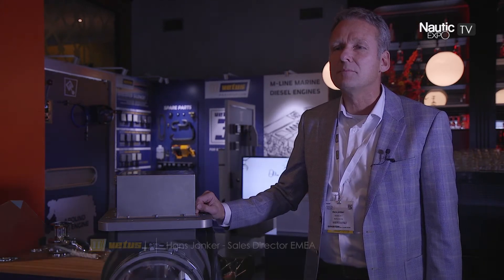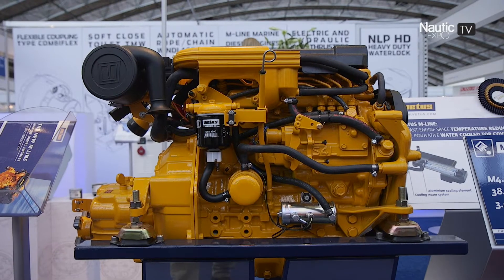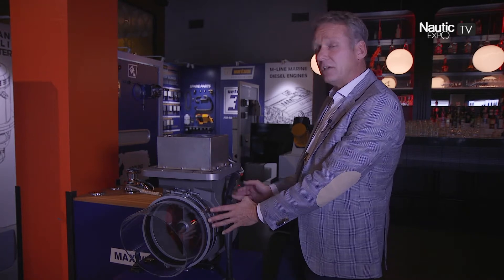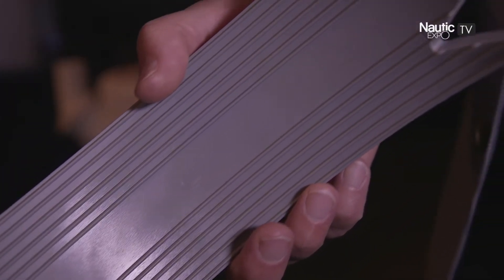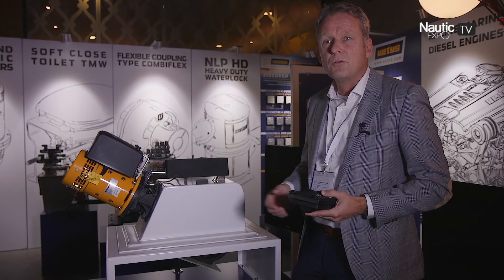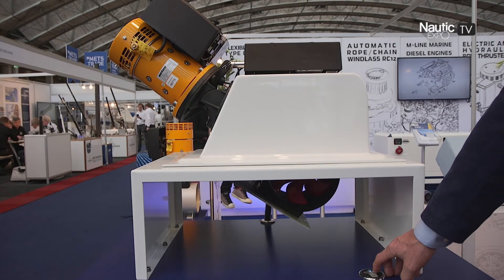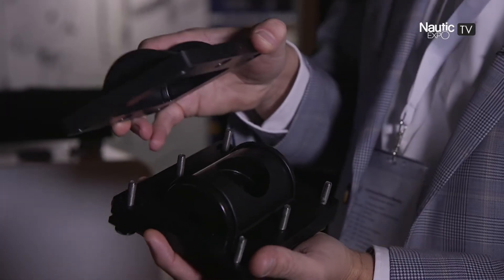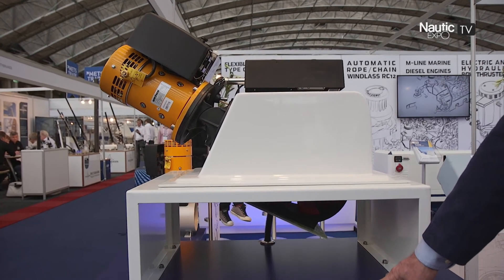Vetus at METS 2015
The company used this year’s METS to introduce its new Rim Drive bow and stern thrusters. They feature easy installation and operating time is limited only by battery capacity. Thruster orientation and speed can be locked, allowing the operator to attend to docking tasks single-handed. They also displayed their new, retractable Swing thruster, which pivots around a single point and offers several collision security features.